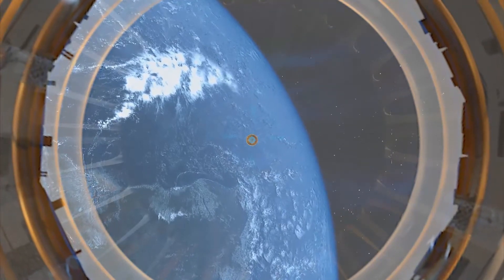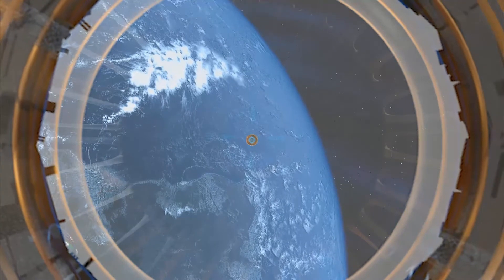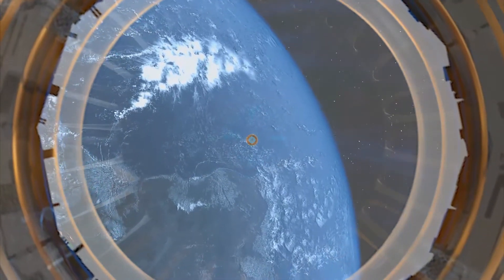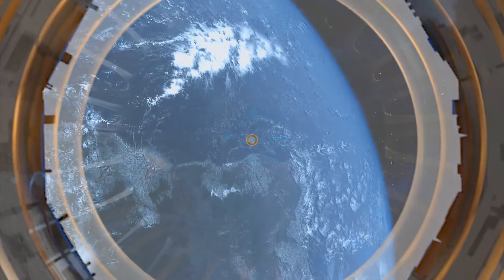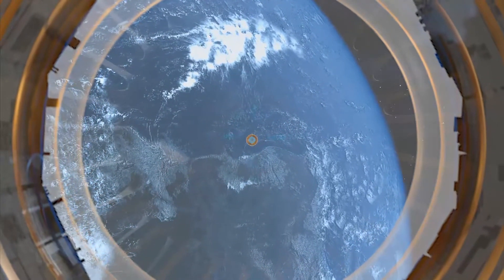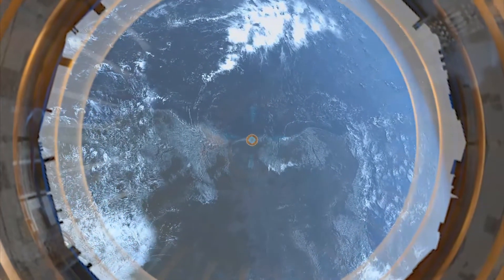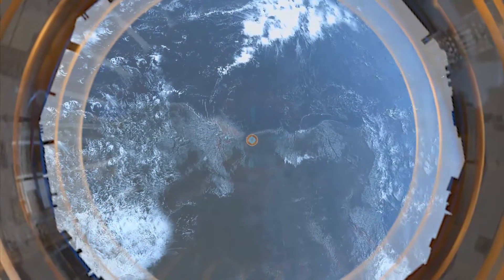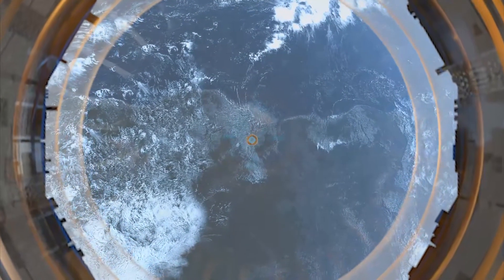GALACTIC FEDERATION MORE ABOUT IN THE COMING DAYS